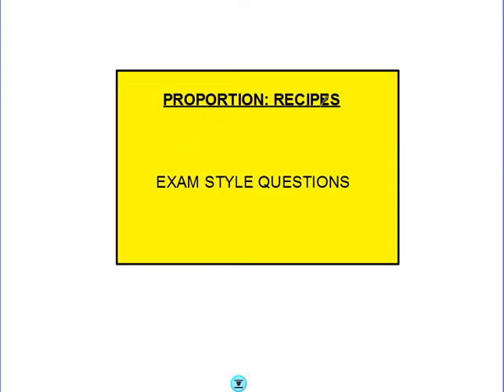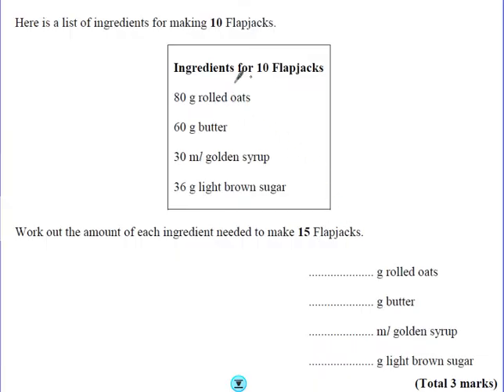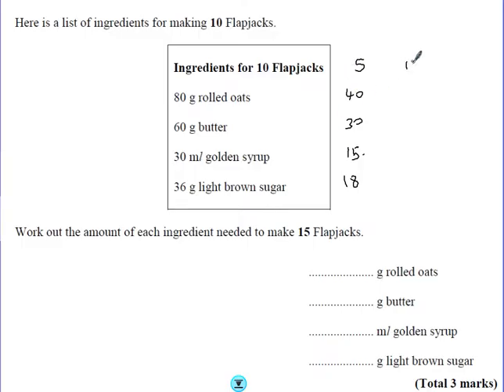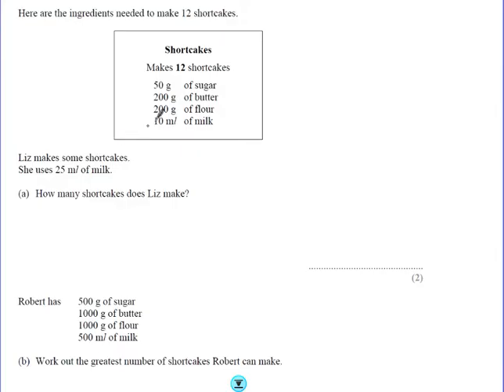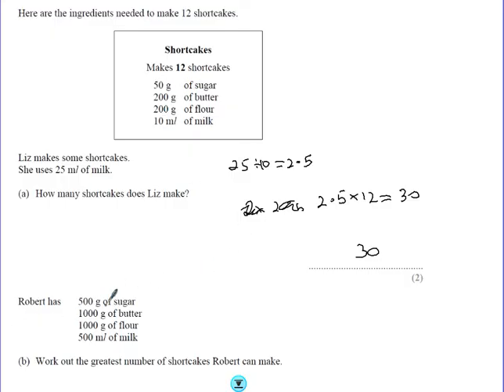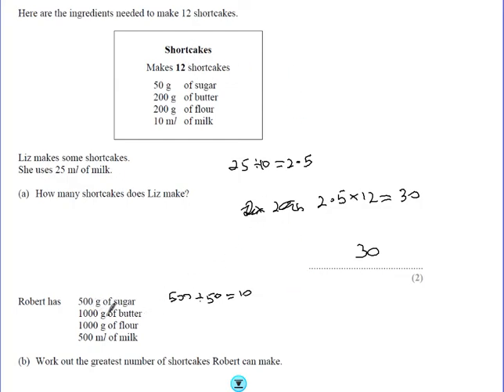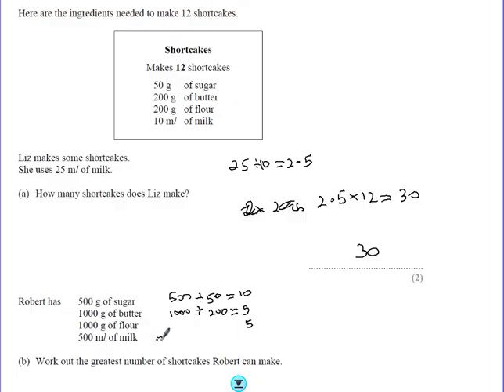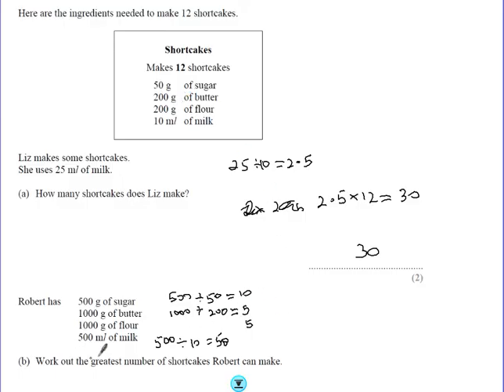Proportion recipes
A video aimed at helping GCSE students answer questions on recipes